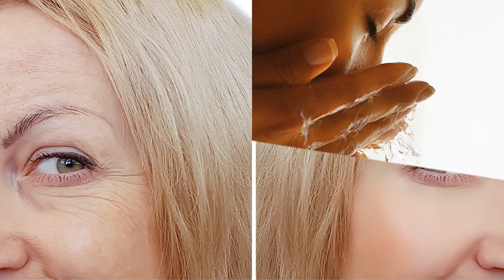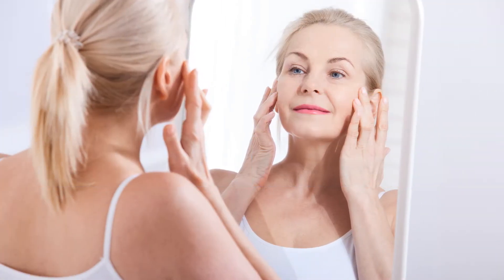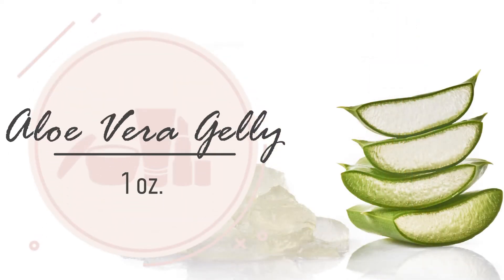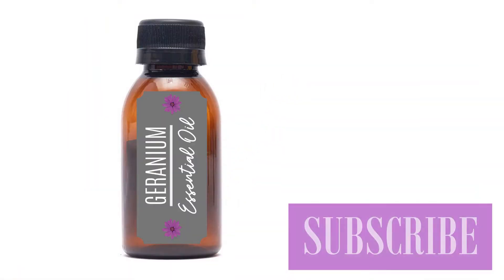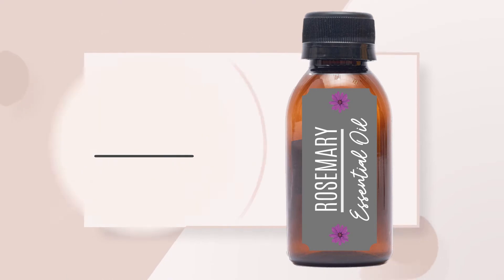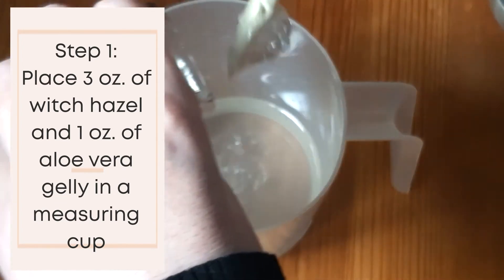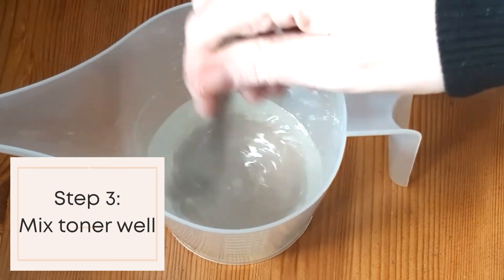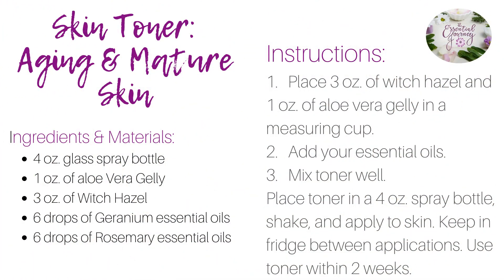How to Make Your Own Moisturizing DIY Skin Toner Recipe! Perfect for Aging & Mature Skin!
Are you struggling with aging skin?  You need a skin toner that not only purifies the skin, but leaves it hydrated.  Learn how to make this easy, all-natural & homemade skin toner for mature skin recipe.  Some simple ingredients are: witch hazel, aloe vera gelly & essential oils.  It is a must in your daily skincare routine.

Click here for the Ingredients & Materials required for this recipe:
Amber Glass Spray Bottles
Aloe Vera Gelly
Witch Hazel

?sub_confirmationlink=1